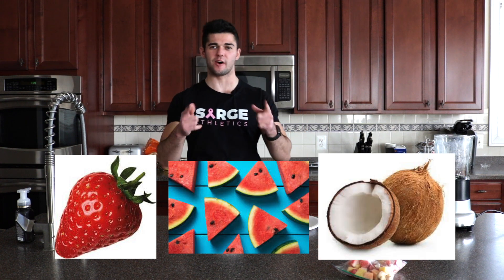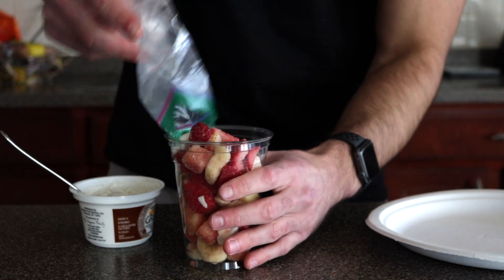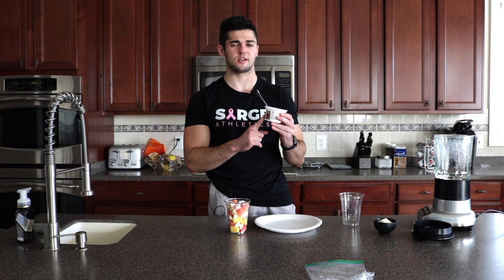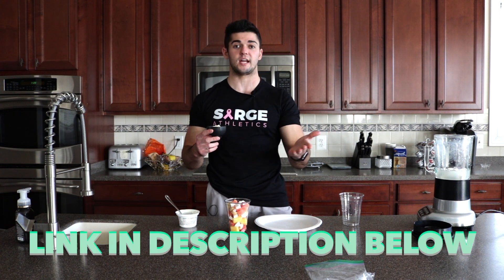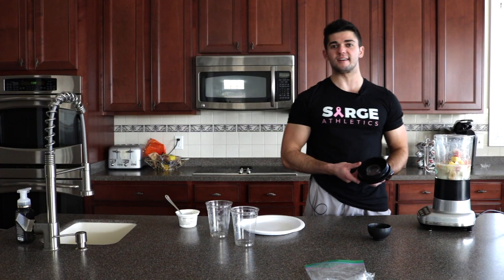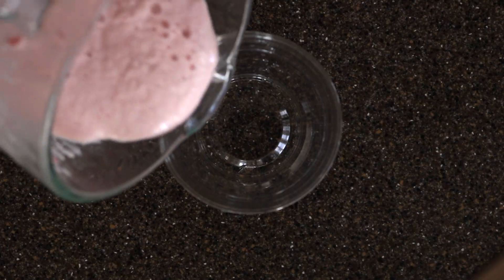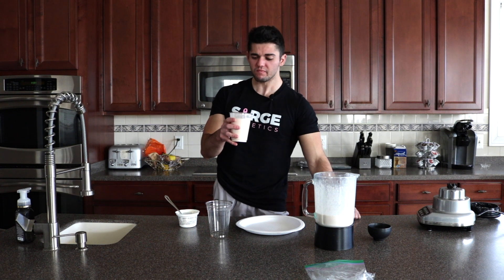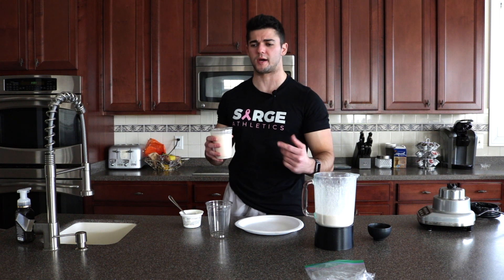WATERMELON COCONUT STRAWBERRY SMOOTHIE!! (TASTY AF) | Dakota Durant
Hey Everyone,

Try my watermelon coconut strawberry smoothie!! The ingredients are below:

Chop up a mixture of: Watermelon, Strawberry, Pineapple, Coconut, Banana and dispense into 1 Cup.
Take this Cup of blended fruit and place into a plastic baggie to toss in the Freezer for 10 Minutes.

Take your cup of blended fruit, place in the blender.
Add 1 cup of Water,
1 Scoop of Vanilla Protein Powder,
1 Cup of Plain Greek Yogurt,
Now take a NAP because you deserve it lol.

If you live in MD and want to take my core class, and get on my next video go sign up for my next class below: